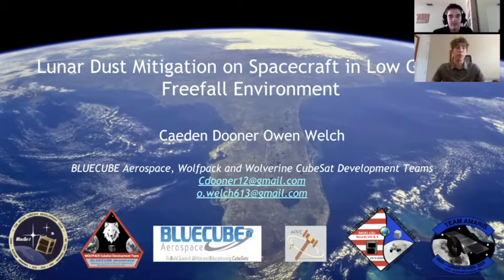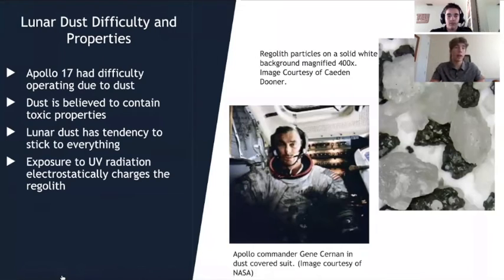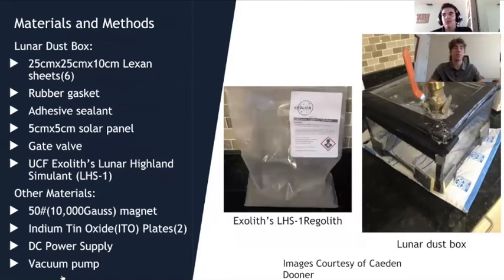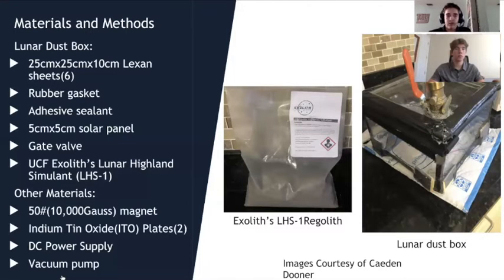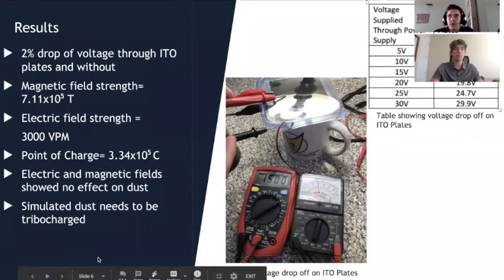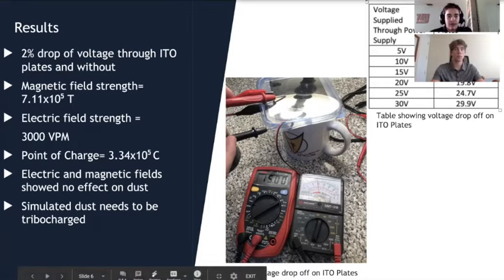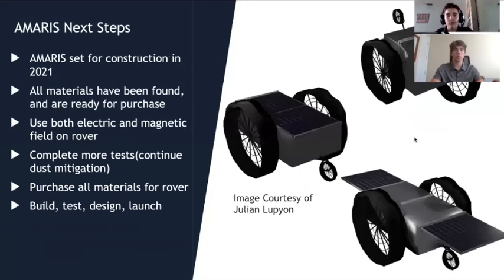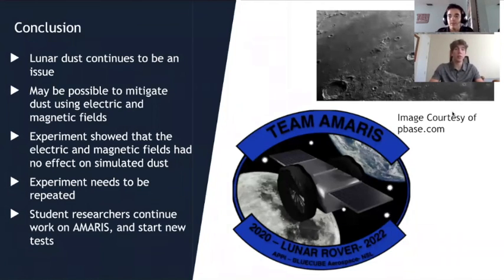Lunar Dust Mitigation by C.Dooner and O.Welch for the 2021 COSPAR-K Conference (Sydney, Australia)